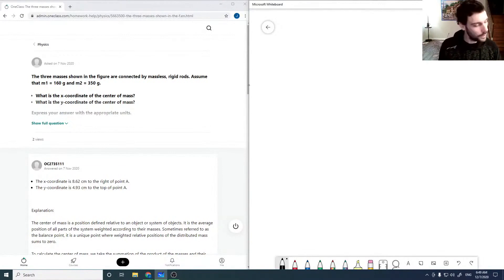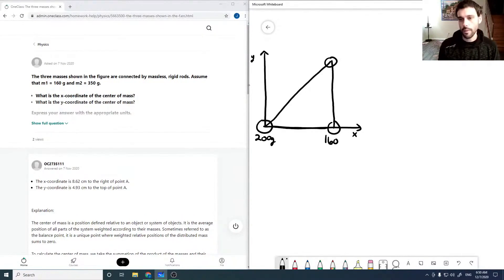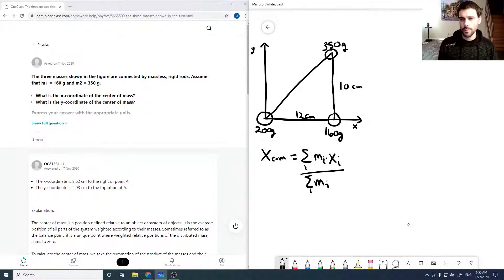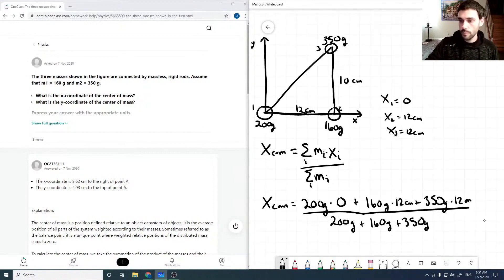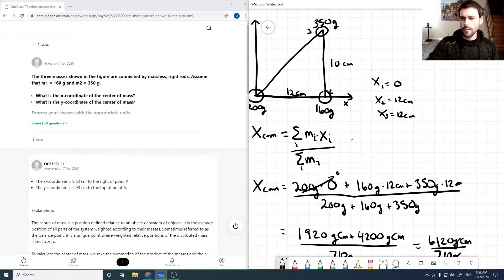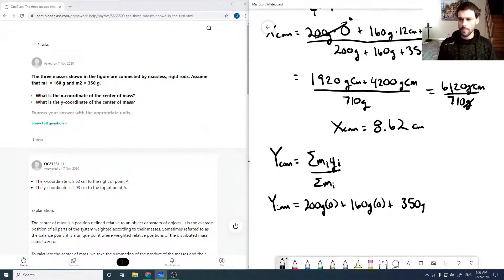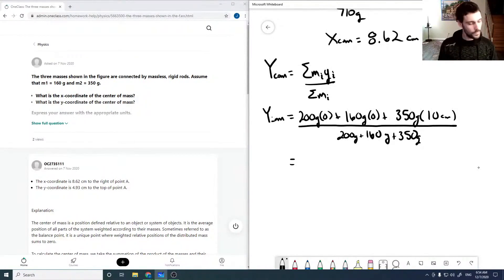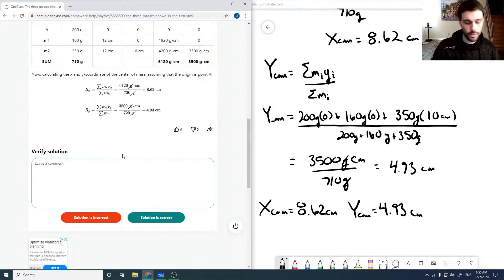The three masses shown in the figure are connected by massless, rigid rods Assume that m1 = 160 g a